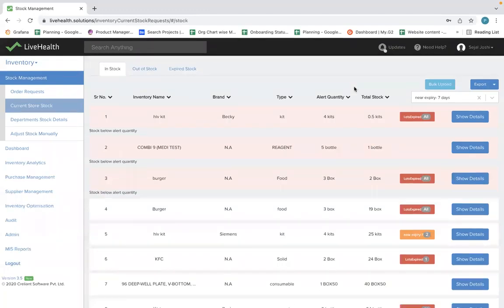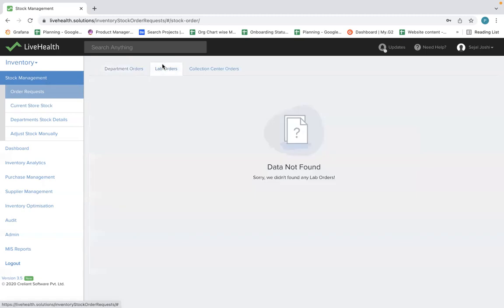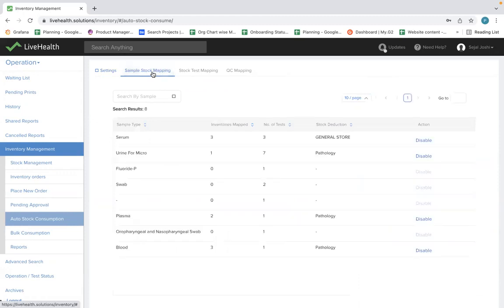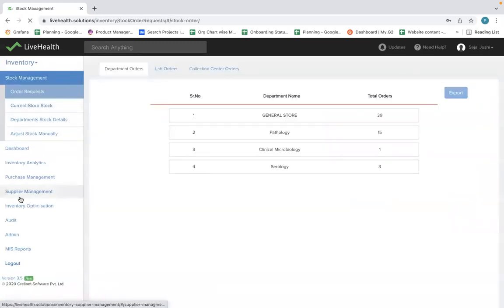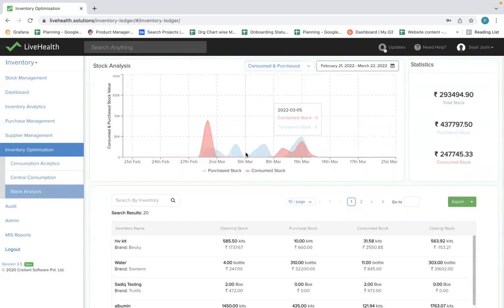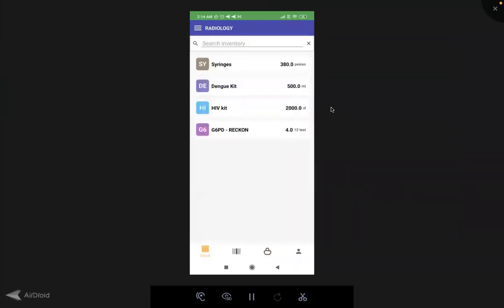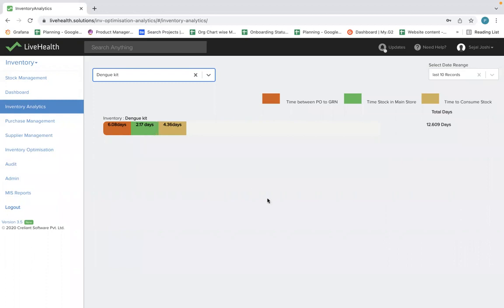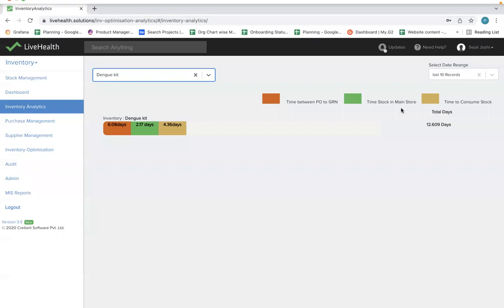Crelio Lab Inventory Management Software For Efficiency, Profit & Reduced CPT - A Detailed Overview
Lab Inventory Management Software For Efficiency, Profit & Reduced CPT & CPRT.
Reduce leakages, wastage & inventory costs with a ‘data at the center’ approach. Make room for more quality & productivity with best-in-class automation & streamlined inventory management.

Medical Inventory Management Software Equipped With Best Features Suited For All Lab Types & Sizes
✅Minimize Errors With The Inventory Control System
✅Beyond Traditional Inventory Stock Management System
✅Lab Inventory Software Tailor-Made For Collection Centers, Providers & Enterprises

Our Online Lab Inventory Management Software Works With Any LIMS or HIS